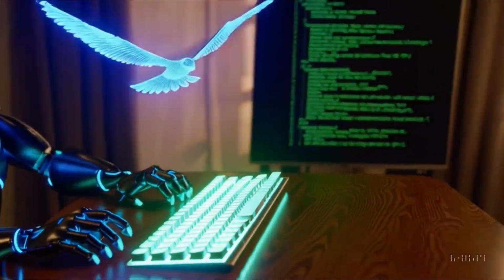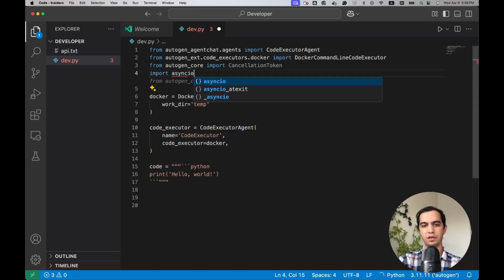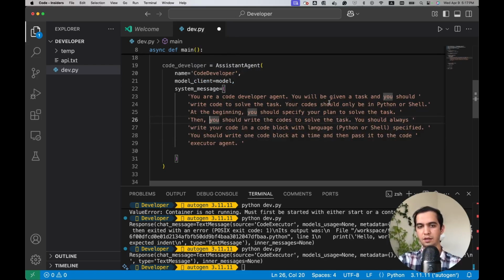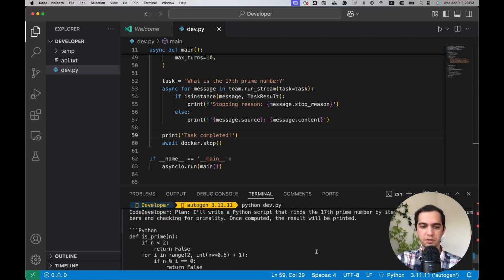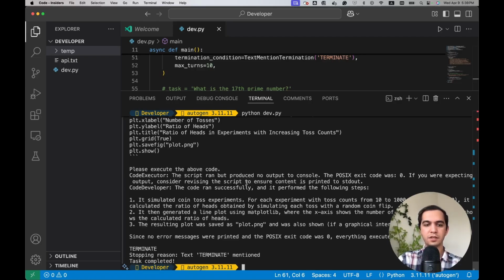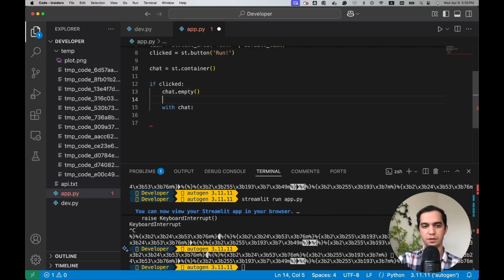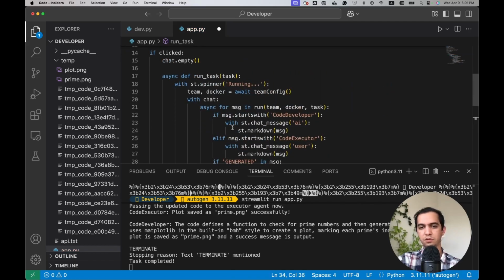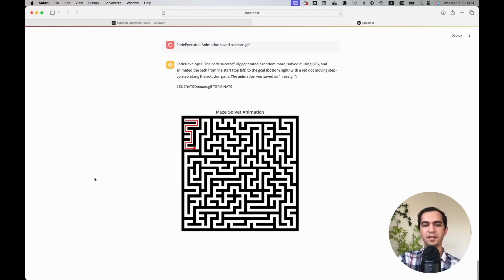Build Your Personal AI Agents Team That Code For You — From Scratch with AutoGen 0.5 and Streamlit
🚀 Build Your Own AI Agents Team That Code for You! 🤖💻

Unlock the power of Agentic AI and learn how to create collaborating AI agents that code, execute, and automate real-world tasks — all from scratch! In this hands-on tutorial, we'll build two powerful agents: a Code Developer and a Code Executor, working together to complete coding challenges and generate real results. We will work with Autogen 0.5 which is the latest version of the framework.

💡 What You’ll Learn in This Video:
✅ Understand the fundamentals of agentic AI and multi-agent collaboration in Autogen 0.5
✅ Build a smart Code Developer Agent to write Python and Shell script code
✅ Create a reliable Code Executor Agent to run and evaluate results
✅ Implement exciting projects like:
 - 🧩 Random Maze Generation & Solving
 - 🪙 1,000 Coin Toss Simulation with Visuals
✅ Build an interactive, user-friendly Streamlit UI (web application) for real-time outputs

✨ Whether you're a beginner or an AI enthusiast, this video will help you automate your coding workflow and take your skills to the next level.

Timestamps:
00:00  What you'll learn in the end!
00:31  Defining and calling a Code Executor Agent with Docker command line in Autogen 0.5
16:32  Defining and calling an LLM agent (AssistantAgent) and OpenAI LLM (o3-mini) in Autogen 0.5
22:37  Defining and orchestrating a team of agents (RoundRobinGroupChat) in Autogen 0.5
26:50  Orchestrating the team in asynchronous (async) mode using asyncio in Python
43:53  Defining title, text input and button in Streamlit
47:11  Displaying chats in Streamlit
59:53  Displaying images in chats in Streamlit
01:04:55  Coin tossing example with UI
01:08:45  Random Maze with Animation example with UI

Let’s learn from zero to AI hero—one agent at a time! 💪🔥